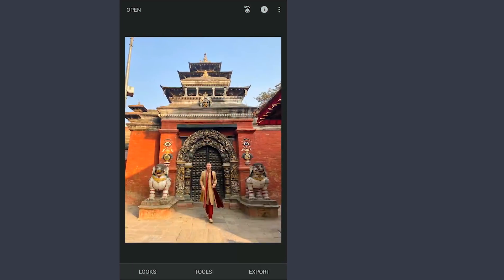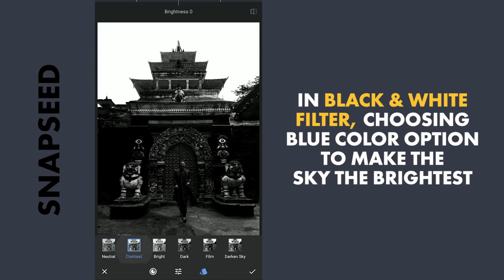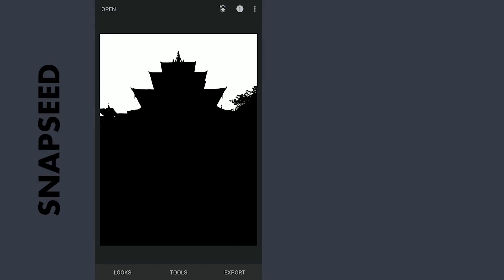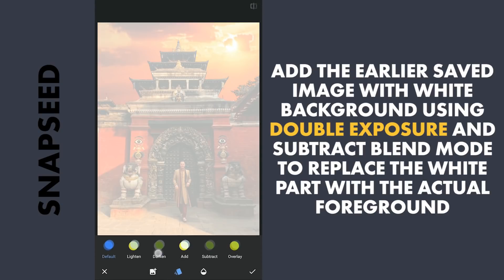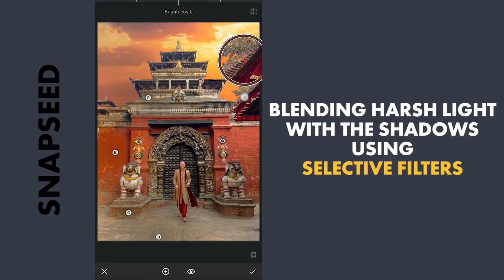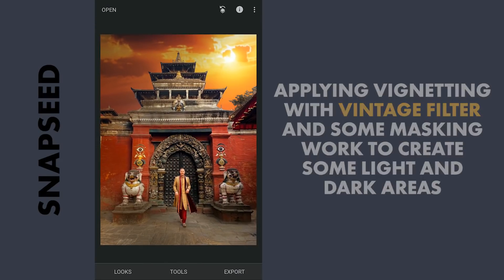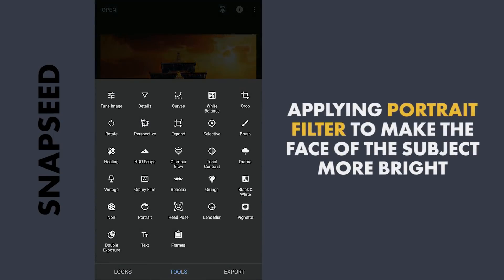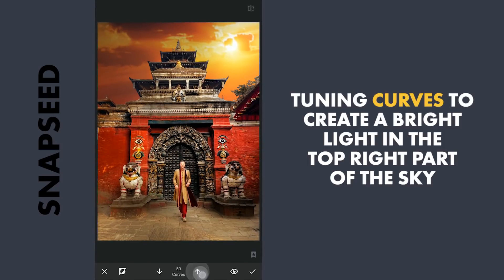CHANGE the BACKGROUND with a GOLDEN SETTING in SNAPSEED | SNAPSEED TUTORIAL | Android | iPhone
In this Snapseed video, first I create blending images to make replacing the sky easier. These were created by literally converting the image to black and white using Curves. Double Exposure was used later with different blend modes to replace the sky seamlessly. Later different filters with selective masking was used to give the image golden light setting.

Also few tricks to edit a portrait especially for this kind of setting.

Below linked videos should come in handy before trying the tricks used in this video

Picture shot on iPhone 11 Pro in Katmandu, Nepal

App links:

Snapseed